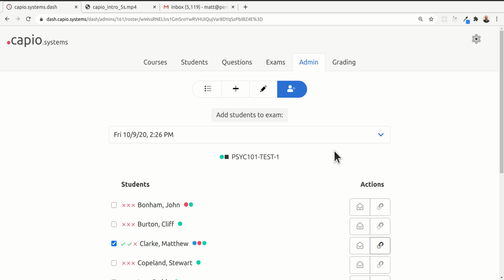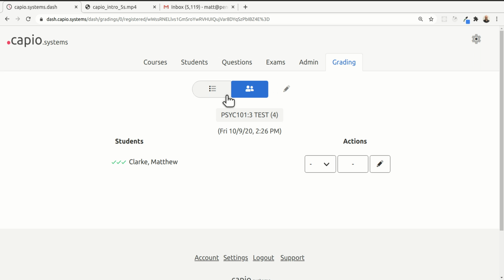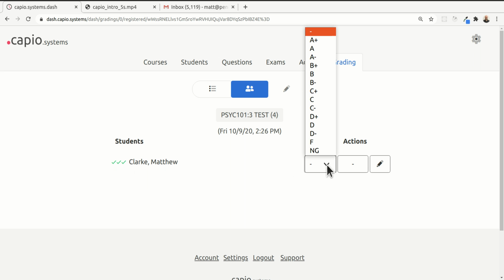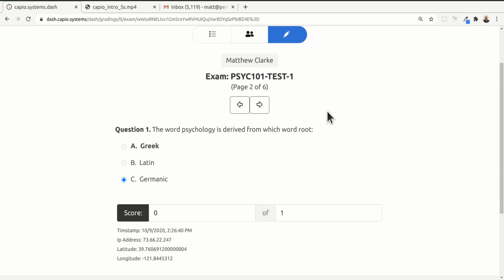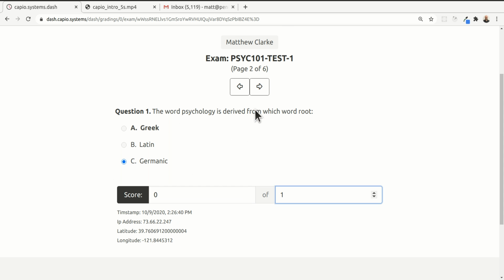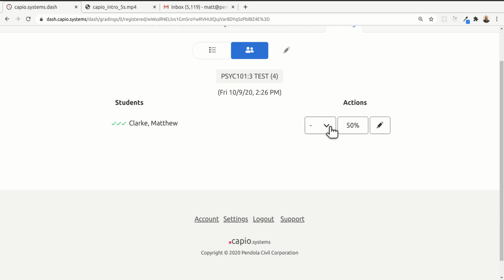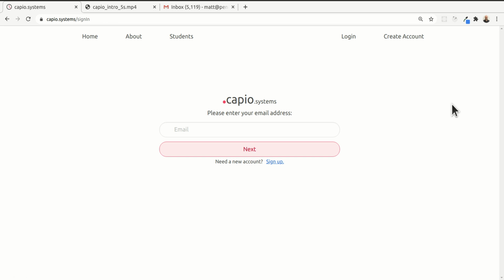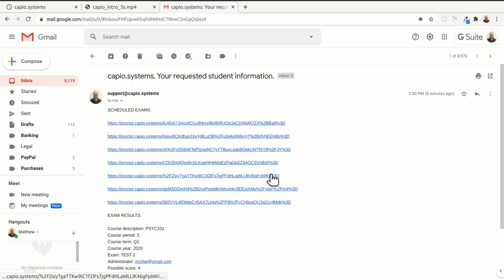capio.systems, Tutorial, #7, Grading.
capio.systems is a testing platform developed for teachers who want to create, administer, and score online exams. Assessments can be created for any subject and administered to students via email.

This is the seventh video in our tutorial series for the capio.systems web application.  In this video you will learn how to 1) grade an exam, 2) assign a specific letter grade, and 3) release exam results to your students.  You will also learn how students retrieve their exam results.